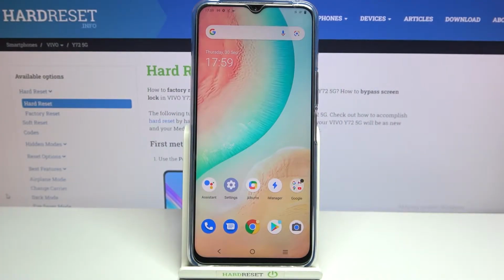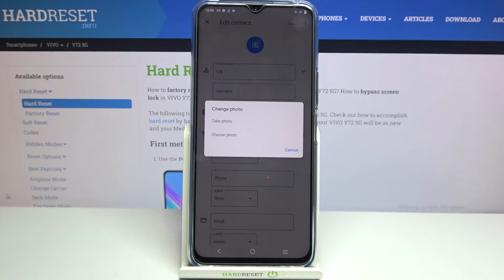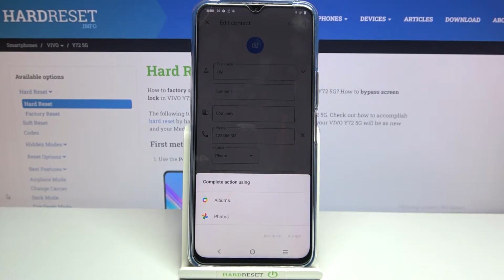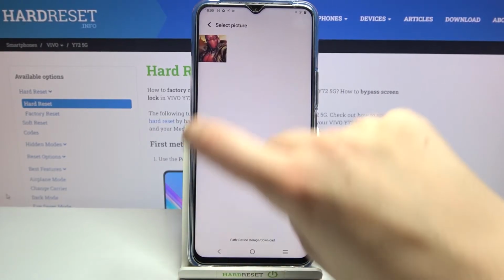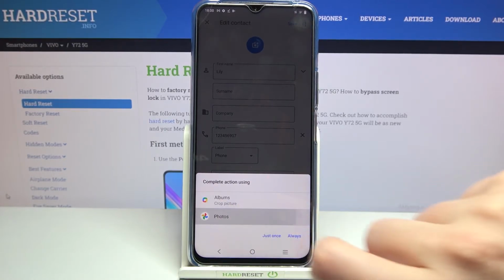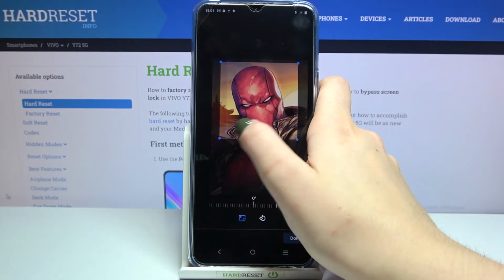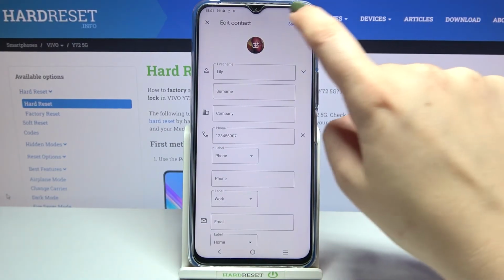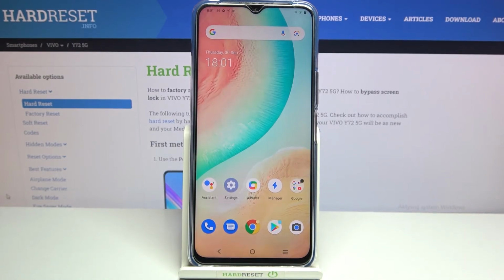How to Add Photo to a Contact in VIVO Y72 – Personalize Contact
Find out more about adding a photo to a contact on Vivo Y72:
Hi. In this tutorial, we will present how you can easily add a photo to a contact on your Vivo Y72. Our expert will show you in a couple of steps how to edit a contact and then how to personalize it by adding a picture. If you want to know more about your Vivo Y72 5G, visit our YouTube channel.

How to add a picture to contact in Vivo Y72? How to personalize contacts in Vivo Y72? How to add a photo to the number in Vivo Y72? How to create photo contact in Vivo Y72? How to add a picture to the number in Vivo Y72 5G?